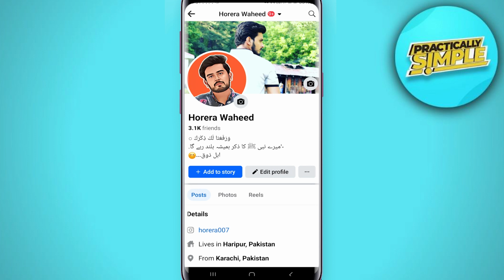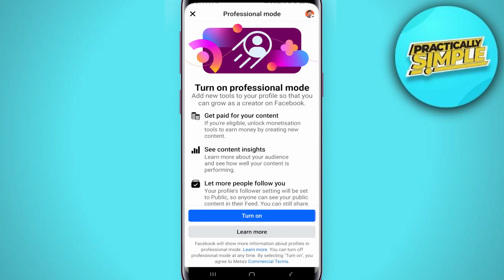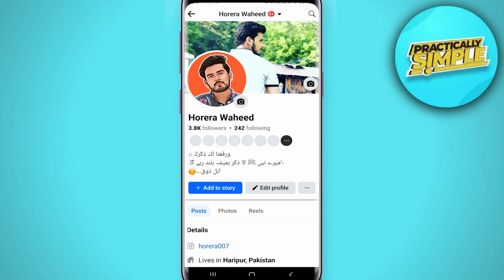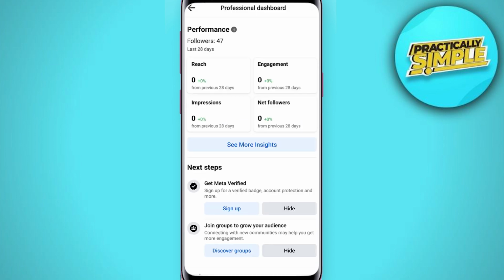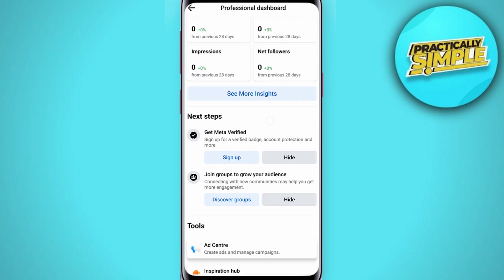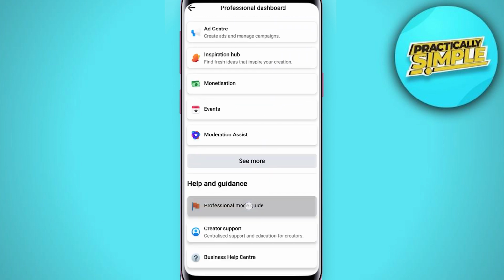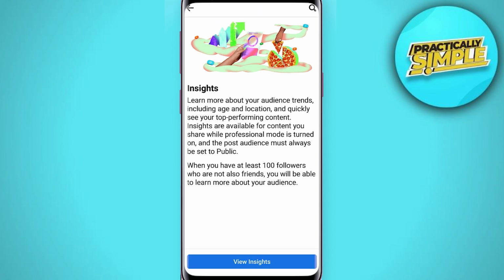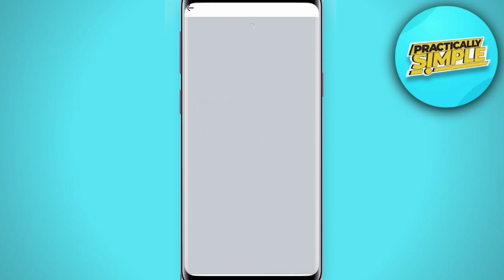How to Know if Someone Visited My Facebook Profile - 2024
If you want to Find How to Know if Someone Visited My Facebook Profile but don't know how to do it, then this tutorial is for you!

In this tutorial, I'm going to show you How to Know if Someone Visited My Facebook Profile.